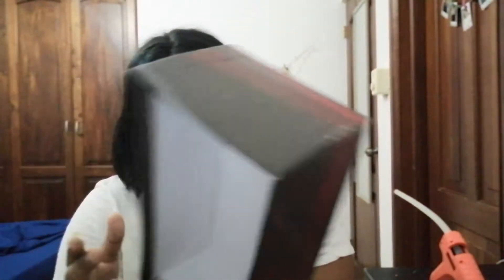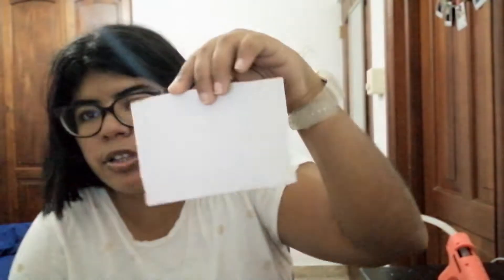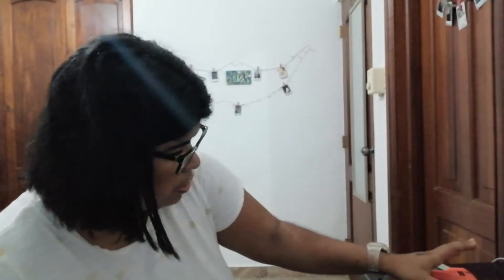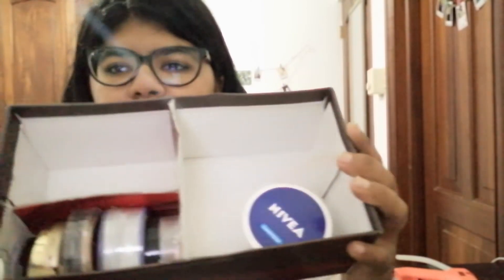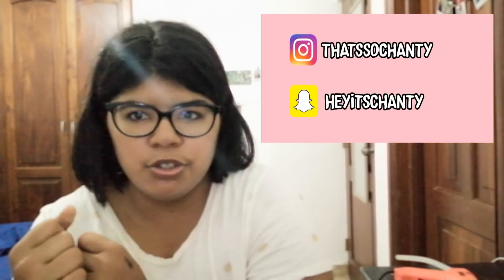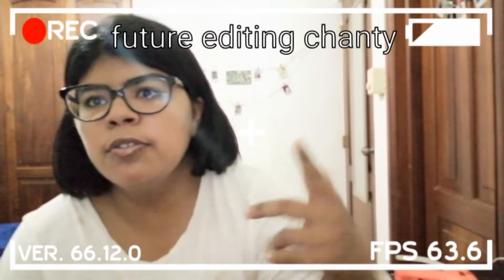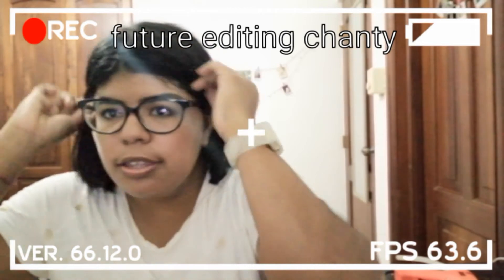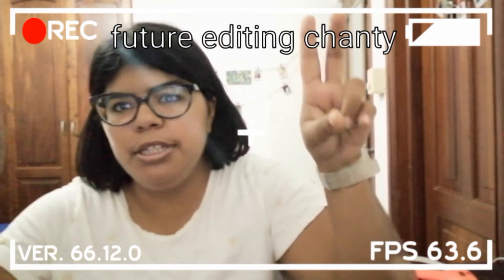Diy Makeup Organizer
OPEN for chocolate chip cookies 🍪

Hope you guys like this video and if you want more videos like this please subscribe and comment down below anything you want, it could be video ideas it could be how your day went literally ANYTHING you want.

If you guys wanna send me mail (which u dont have to)

Here is my address:

Please write that exactly how you see it